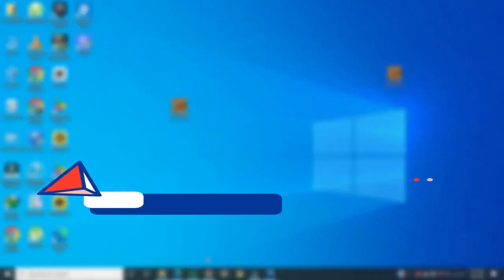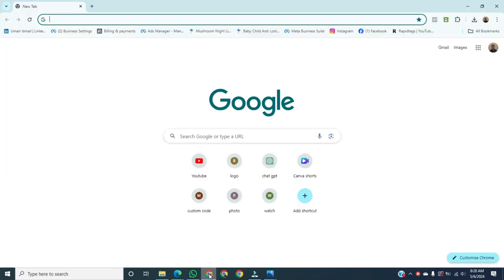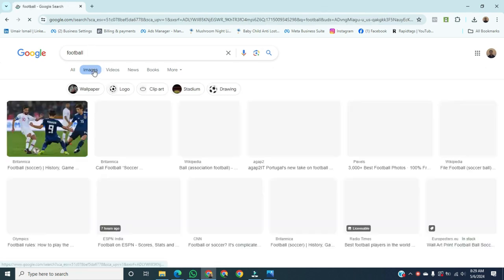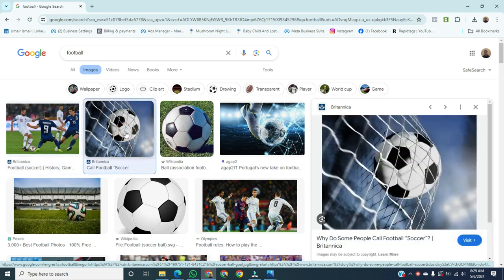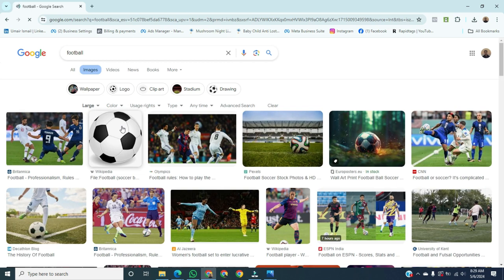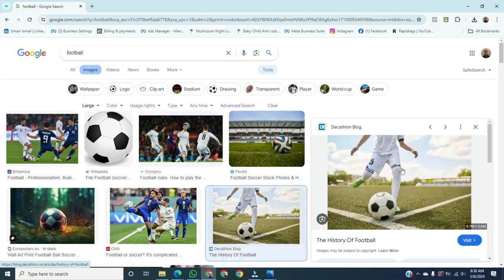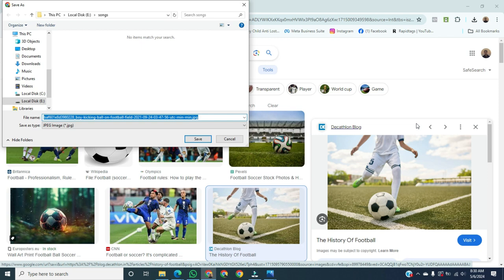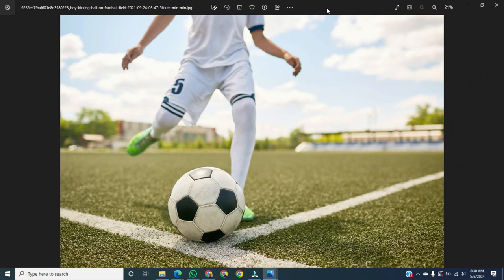How To Download High Quality Images From GOOGLE | Get High Resolution Photos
Discover How To Download High-Quality Images From GOOGLE.In this tutorial you will learn how to get high resolution high quality photos.